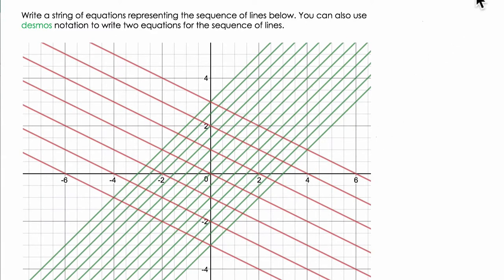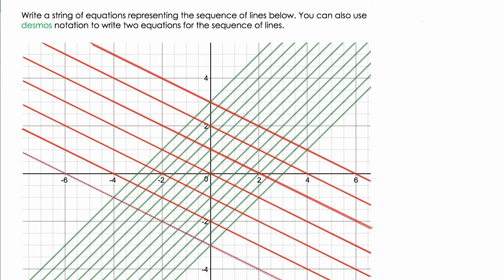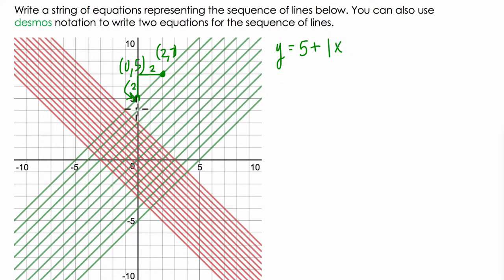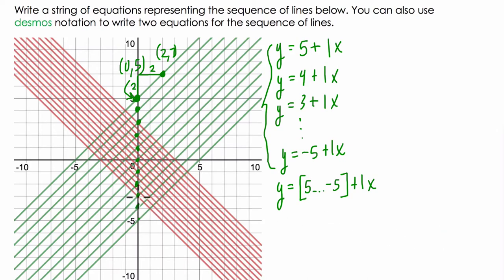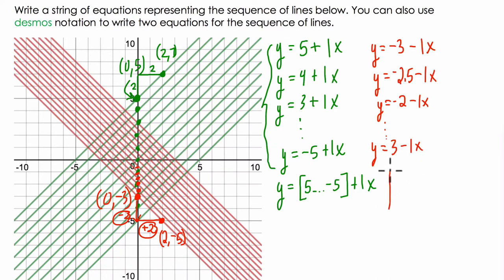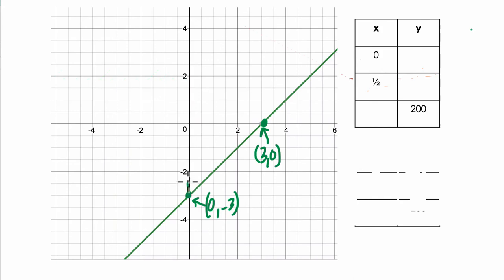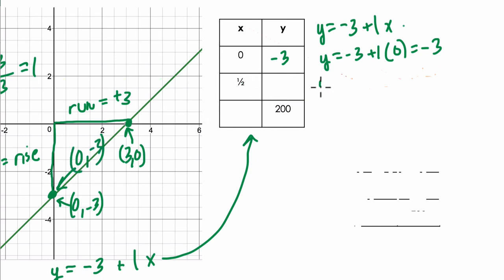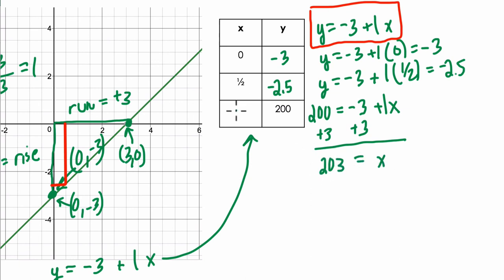PSO 1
A problem involving a sequence of linear functions.